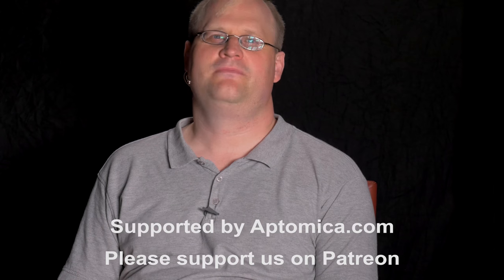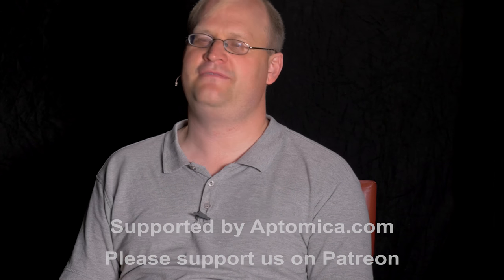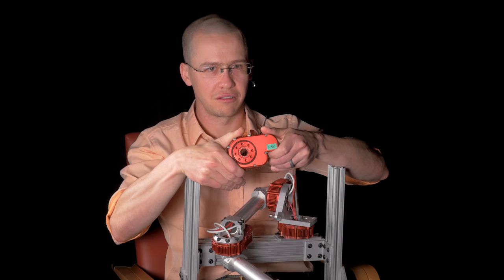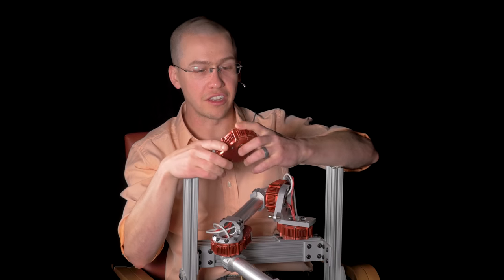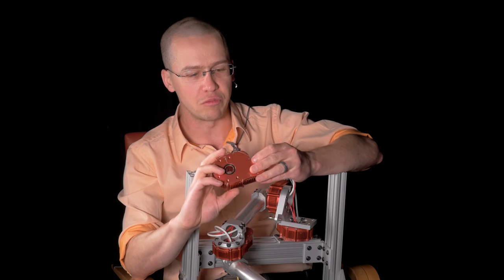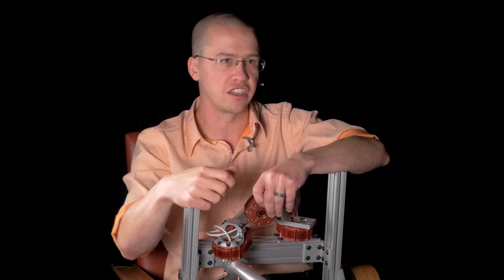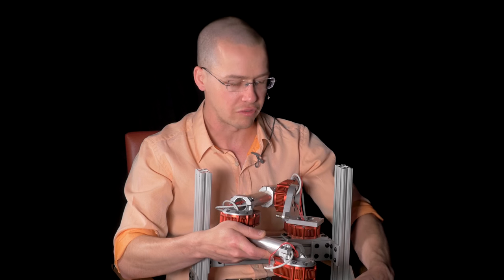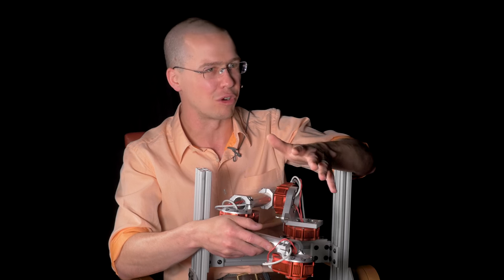Dave Rollinson in Robots in Depth #15 Sponsor: Aptomica.com Host: Per Sjöborg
Dave Rollinson from Hebi Robotics talks about learning from watching his robots being used as everyday tools. We also get an initiated overview of the modular robotics systems that Hebi develops. Host: Per Sjöborg, Robots in Depth #15 supported

Dave shares how he had the opportunity to work with sewer inspection robots early on. He learned a lot from constantly bringing the robots out in the field. Seeing how the robots were used, as regular tools, and how they succeeded and failed helped him iterate the design and take the steps needed to create a well-functioning product.

Dave also talks about how he wanted to continue to build robots as he continued his education. He chose to go to CMU and professor Howie Choset's lab because they build their own hardware.

We get the opportunity to see one of the modular robotics system Hebi is working on live and a few examples of how it is being used.

At the end of the interview, Dave and the host Per, who is a major modular robotics fan, discuss the significance of modularity in robotics and how it can change how we develop and use robots and machines.

You can find out more about Hebi and their products